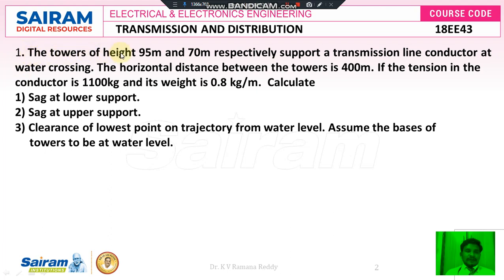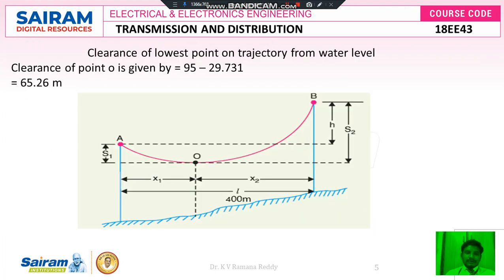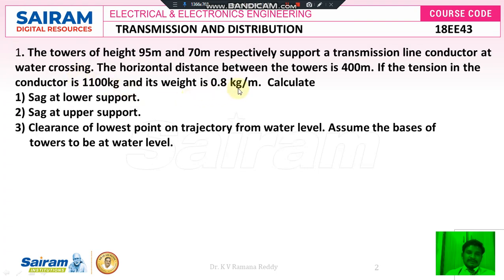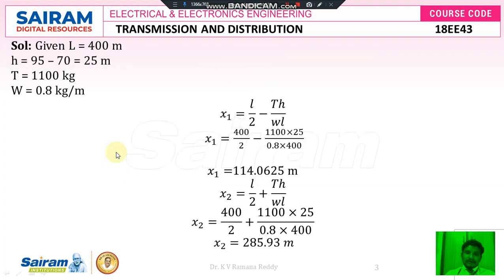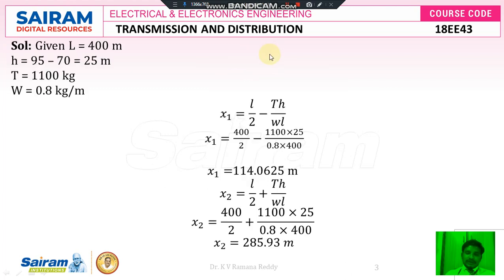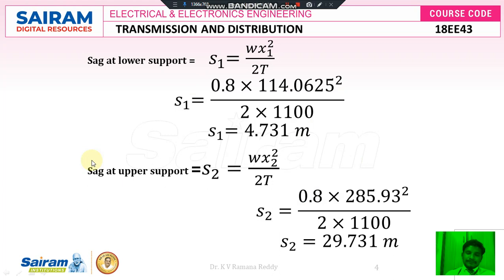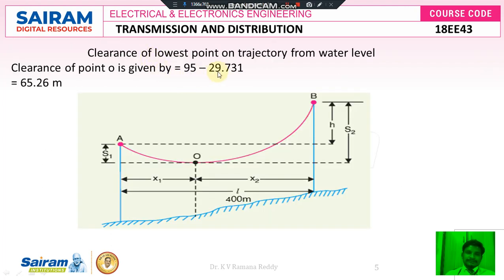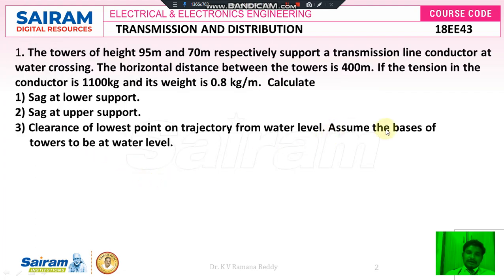Lecture Video 11 18EE43 Module 1 Problems on calculation of sag at different levels Dr K V Ramanar